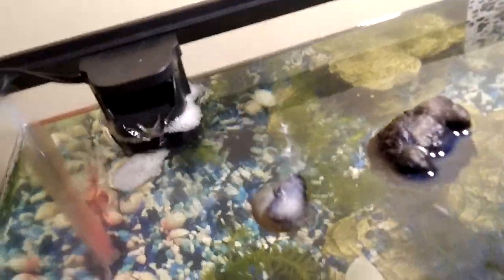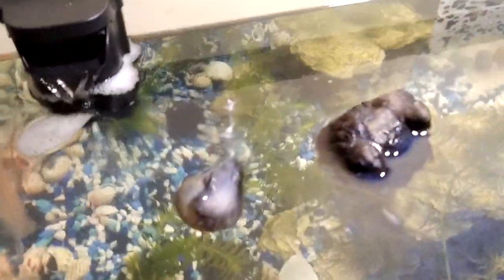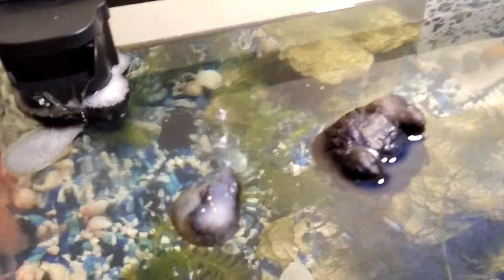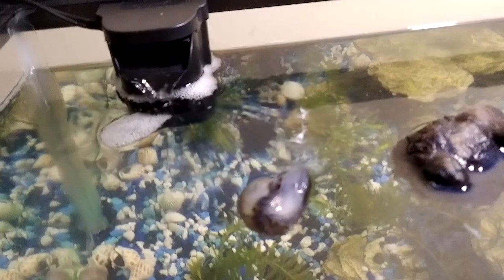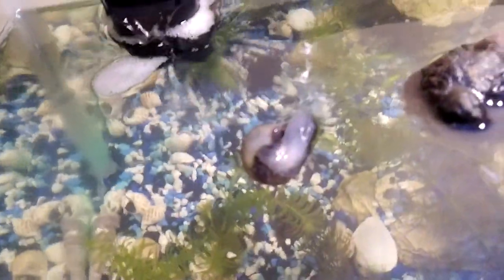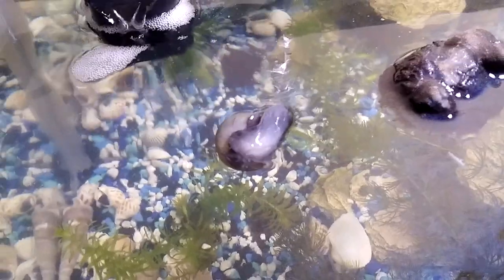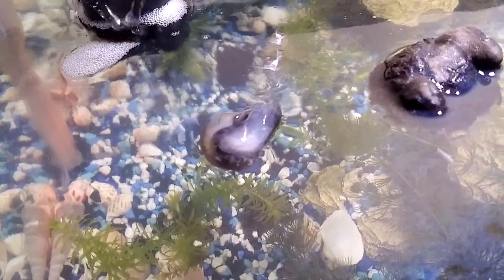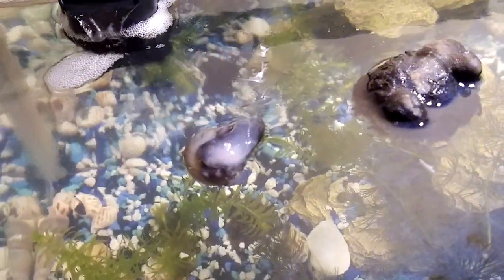Snail gliding on surface tension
A snail in my fishtank managed to get on the waters surface

the snails name is Mario